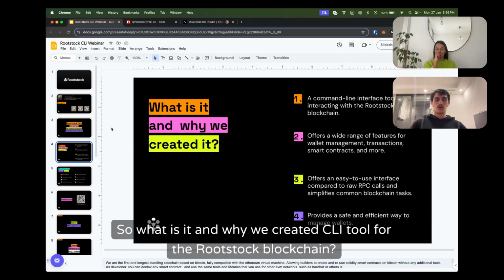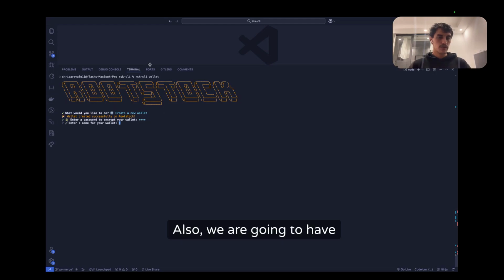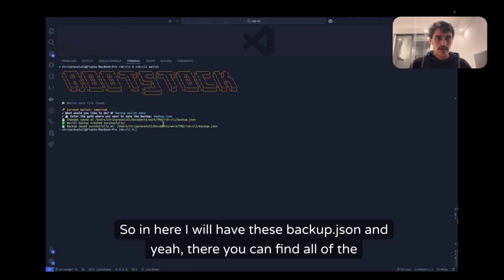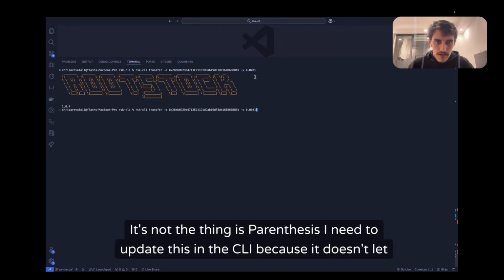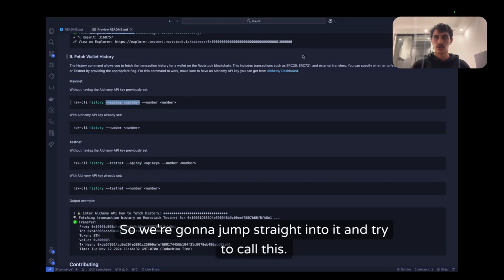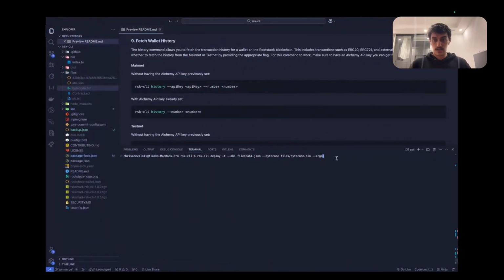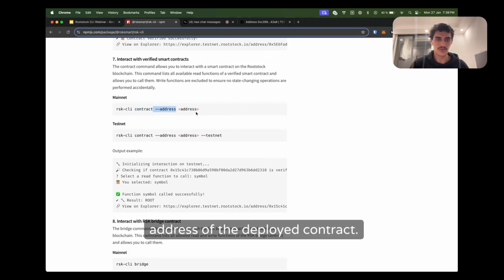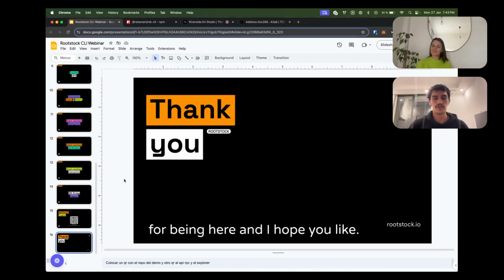Master Rootstock CLI: Deploy, Manage, and Build with Ease!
Unlock the full potential of Rootstock CLI, the command-line interface built to streamline your
Web3 development experience on Bitcoin’s longest-running sidechain.
In this workshop, Christian Arevalo, software engineer at Rootstock Labs, and Olia Dukova,
Developer Experience Director, walk you through the essential features of Rootstock CLI—from
wallet management to smart contract deployment and transaction tracking.

What you’ll learn:
● Wallet Management: Creating, importing, and securing wallets with CLI
● Transaction Tracking: Checking balances, sending RBTC, and verifying transactions
● Smart Contract Deployment: How to deploy and verify contracts directly from the CLI
● Interacting with Smart Contracts: Executing read functions on verified contracts
● Using the Rootstock Bridge: Cross-chain functionality made easy

Speakers:
Olia Dukova – Developer Experience Director at Rootstock Labs
Christian Arevalo – Software Engineer at Rootstock Labs

Happy building! 🚀

Timestamps

00:00 Introduction to Rootstock and CLI Tool
01:37 Exploring Rootstock CLI Features
03:56 Wallet Management in Rootstock CLI
11:40 Checking Token Balances and Transactions
14:46 Transferring RBTC and Transaction Status
22:49 Smart Contract Deployment and Verification
29:30 Interacting with Smart Contracts
32:16 Rootstock Bridge Support and Community Contributions